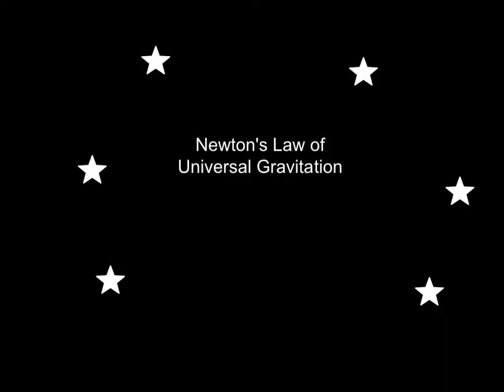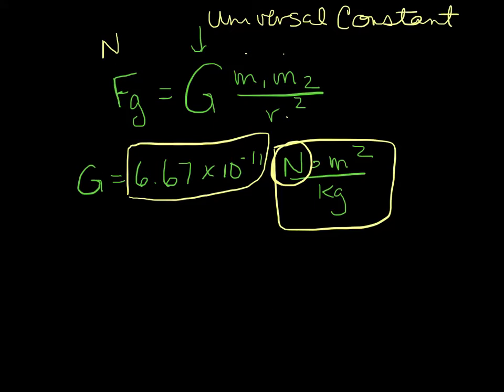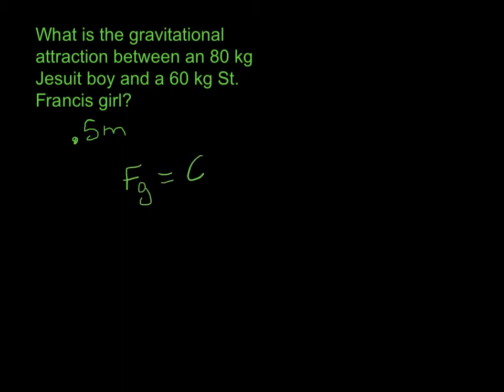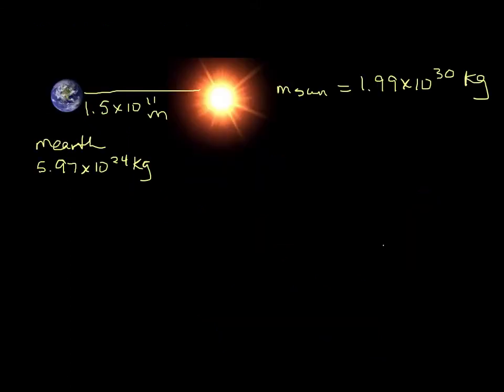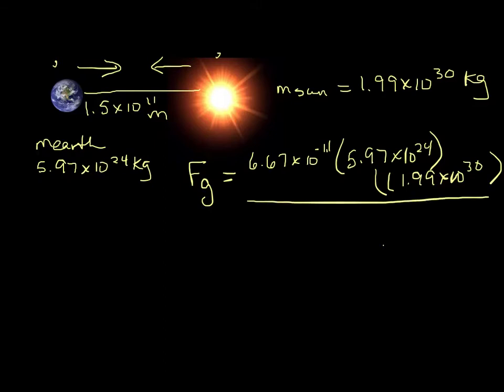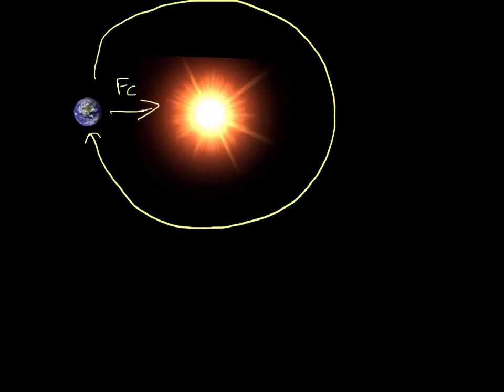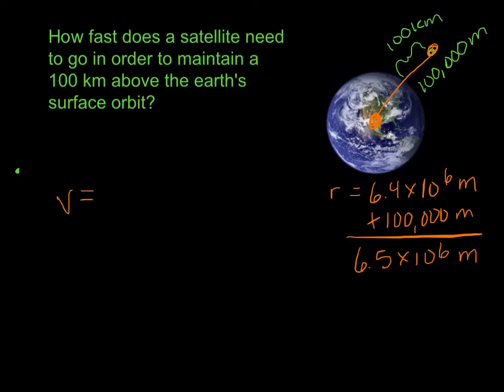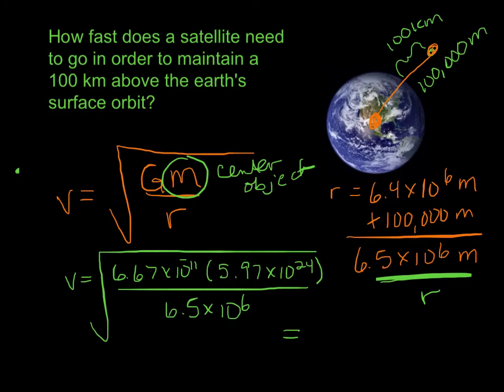Newtons law of universal gravitation